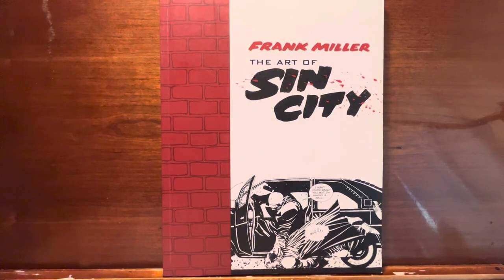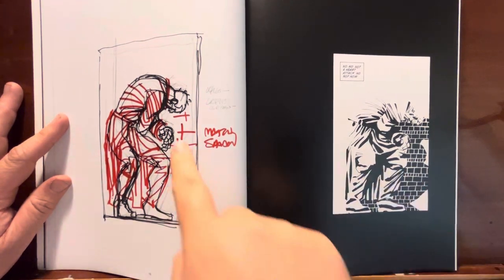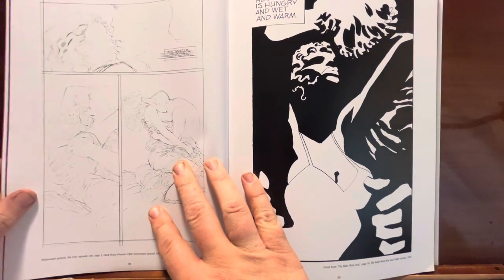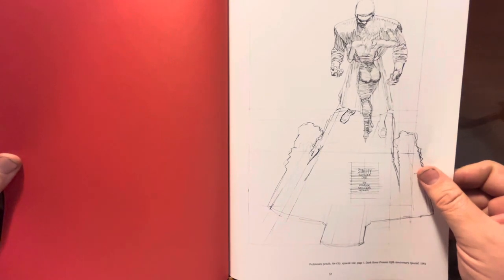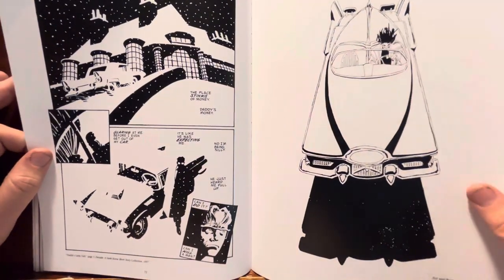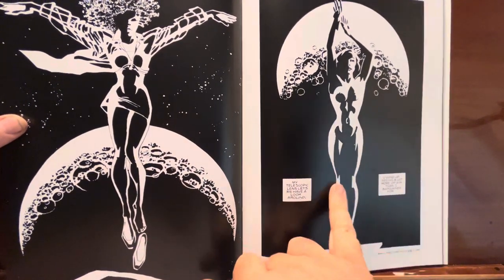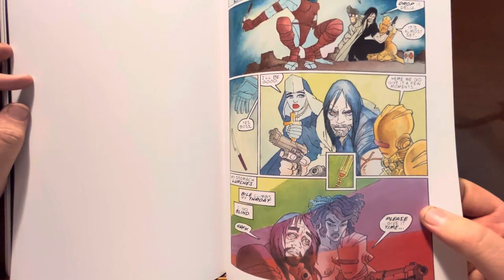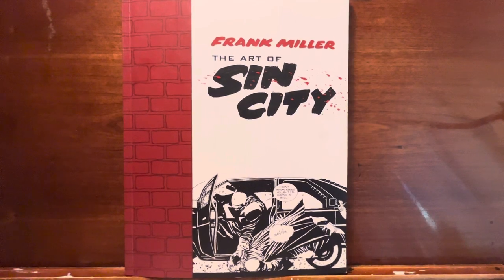Frank Miller: the art of SIN CITY!